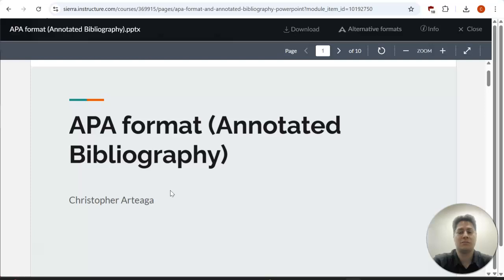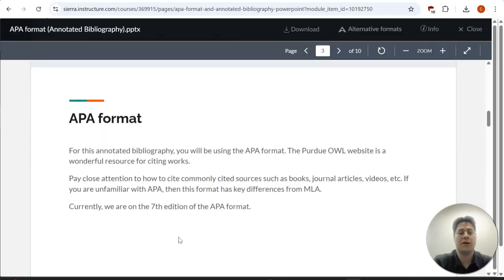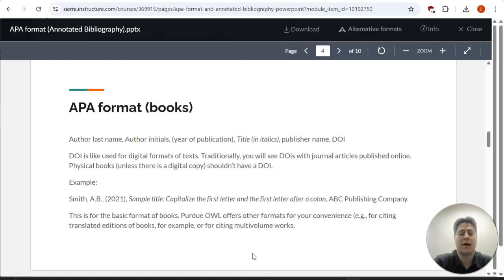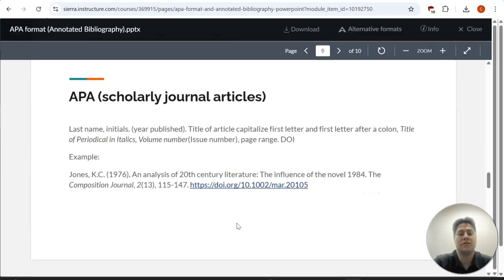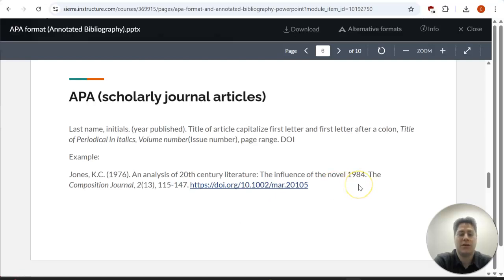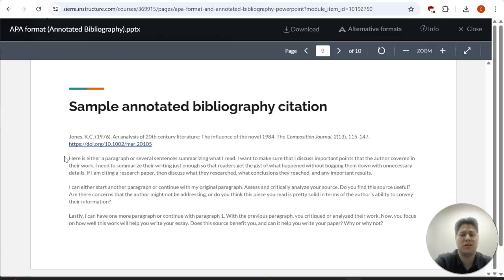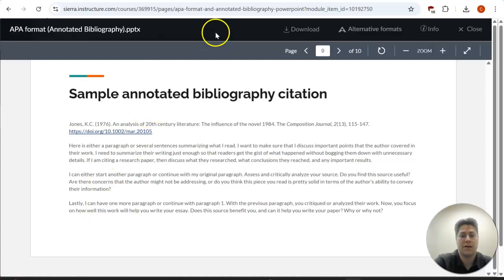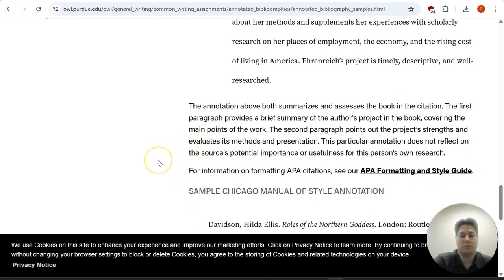Annotated Bibliography video (APA format)